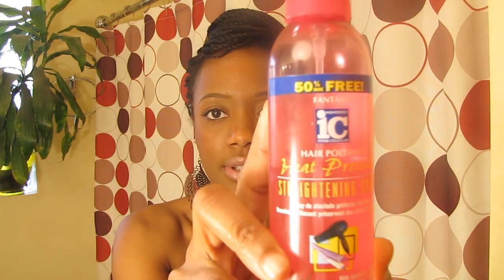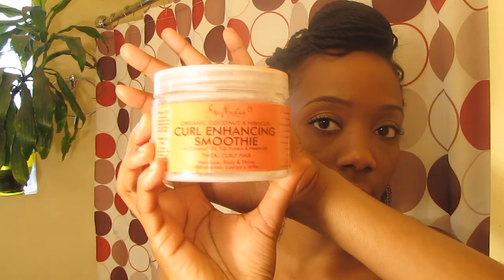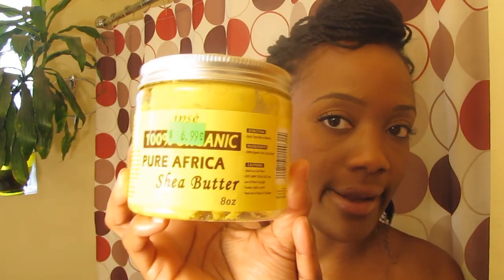Natural Hair: Funky Twisted UpDo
Be Sure To Read + Watch in HD

Hello Curlies,
I've finally decided on my Protective Style...stretched Mini Twists. My twist will still allow me many styling options but will also protect my hair in Chicago's harsh winter months. :-D

ALSO be sure to watch the tutorial at the end to see how I styled my twists for something that was funky, sophisticated, and fun.

Love you guys...*muah*

-MeechyMonroe
XOXO